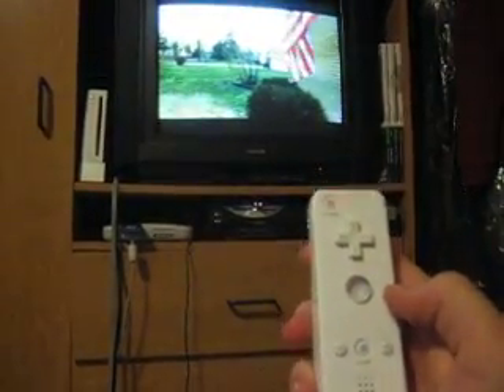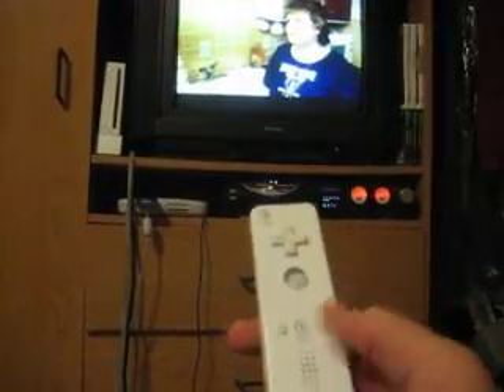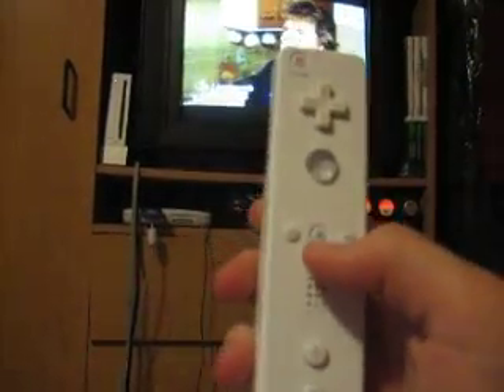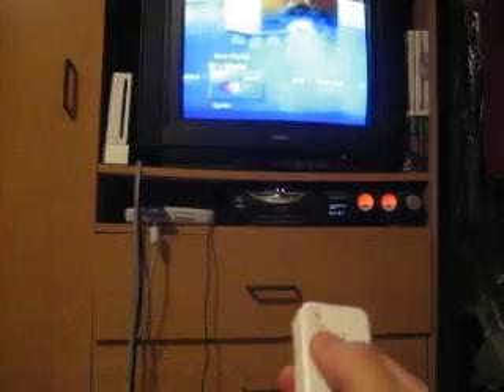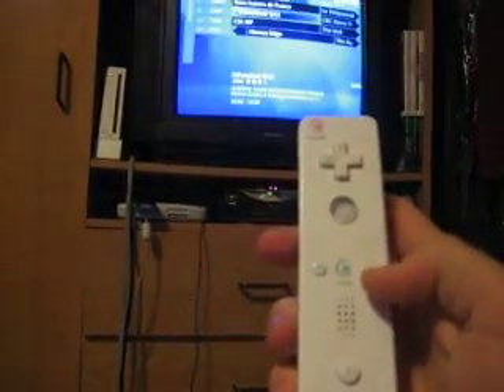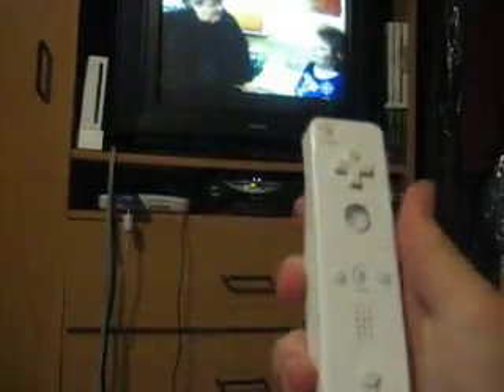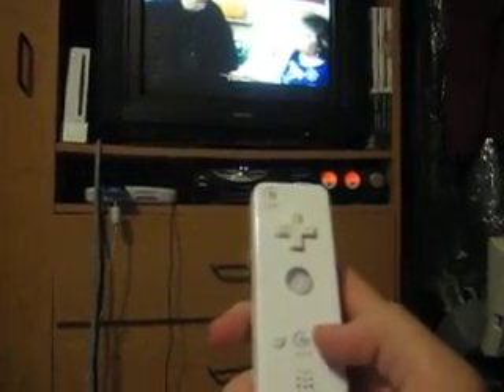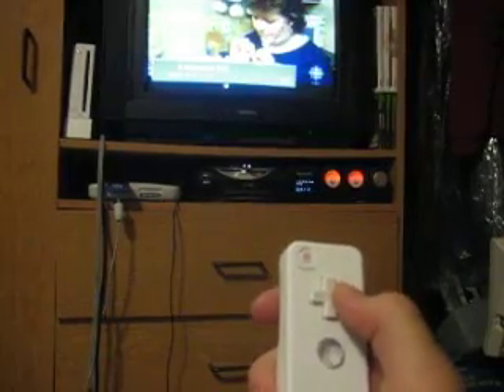Windows Media Center Script for GlovePIE & Wiimote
This is a script I made for GlovePIE that uses the Wii Remote as a bluetooth remote control for Windows Media Center on Windows Vista.

//Wiimote Windows Media Center Controller
//Created by Computerdude28
//Buttons And Controls on the Wiimote
//Accept the Selection/Go to Last Channel - A
//Back to the Previous Screen - B
//Toggle LED1 and 2 - One and Two
//IF LED1 IS ON
//Left/Right/Up/Down - Left/Right/Up/Down
//Home - Windows Media Center Start screen
//Minus - Display the Context Menu
//Plus - Guide
//IF LED2 IS ON
//Left/Right/Up/Down - Volume Down/Volume Up/Chanel Up/Channel Down
//Home - Play/Pause
//Minus - Back
//Plus - Next
//Static Controls
key.enter = wiimote.A
key.backspace = wiimote.B
//Variable Changer & LED1 and 2
if wiimote.two then
var.led12 = true
endif
if wiimote.one then
var.led12 = false
endif
if var.led12 = false then
wiimote.led1 = true
else
wiimote.led1 = false
endif
if var.led12 = true then
wiimote.led2 = true
else
wiimote.led2 = false
endif
//Dynamic Controls Config - LED1
//ARROWS
key.left = wiimote.left
key.right = wiimote.Right
key.up = wiimote.Up
key.down = wiimote.Down
//Home/Minus/Plus
if pressed(wiimote.Home) then
press(key.Windows)
wait 50ms
press(key.Alt)
wait 50ms
press(key.Enter)
wait 50ms
key.alt = true
key.alt = false
key.windows = false
endif
key.AppMenu = wiimote.Minus
key.RightControl && key.g = wiimote.Plus
endif
//Dynamic Controls Config - LED2
//ARROWS
press(key.F9) = wiimote.Left
press(key.F10) = wiimote.Right
key.PageUp = wiimote.Up
key.pagedown = wiimote.Down
//Home/Minus/Plus
if pressed(wiimote.home) then
press(key.PlayPause)
endif
key.control && key.F = wiimote.Plus
key.control && key.B = wiimote.Minus
endif